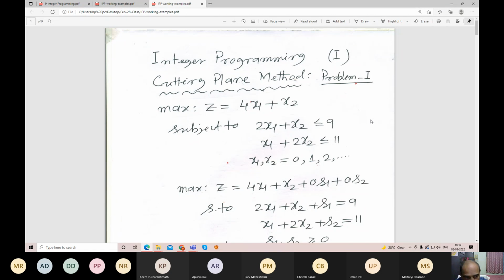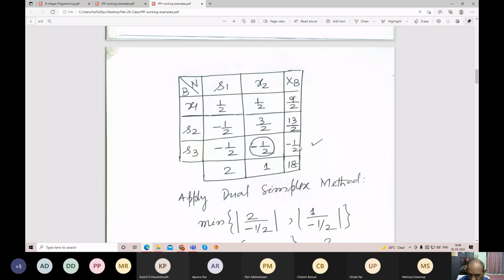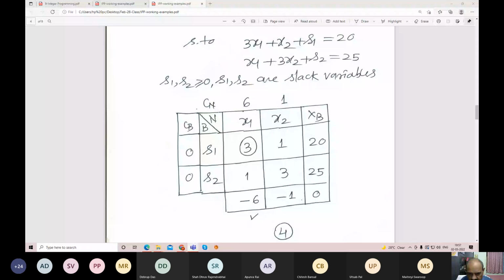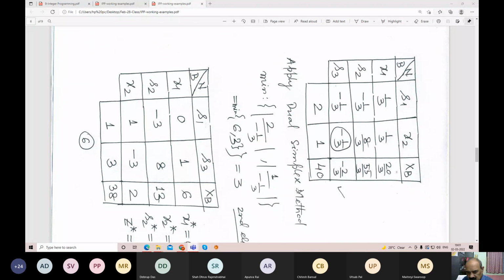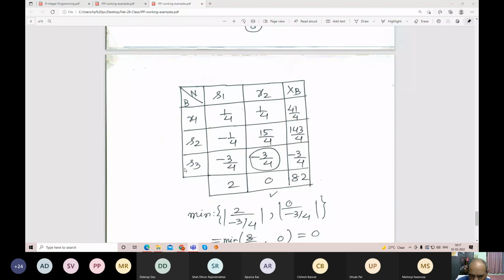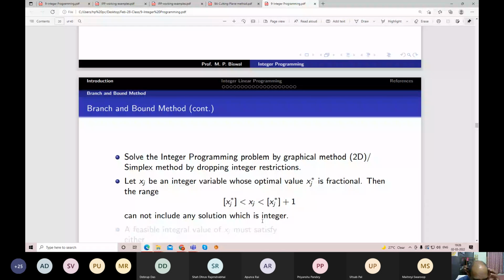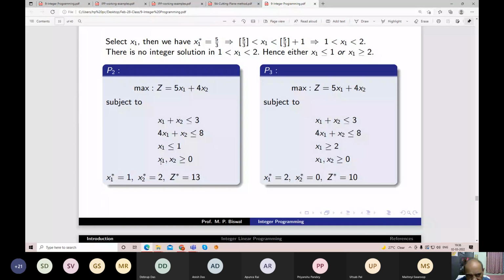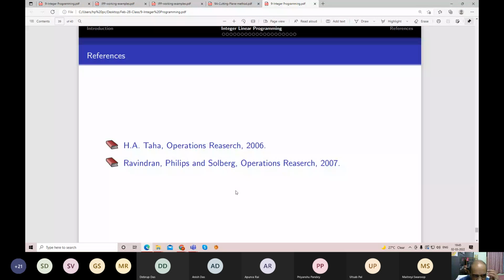L-14 || OPERATIONS RESEARCH || 02/03/2022